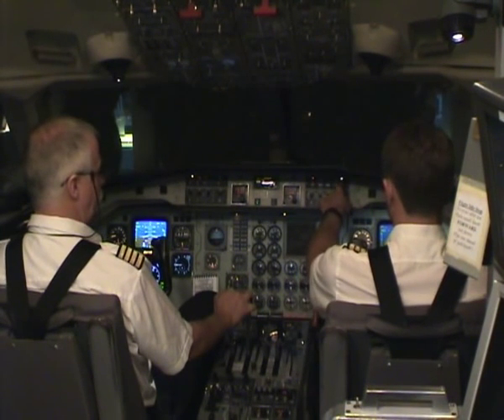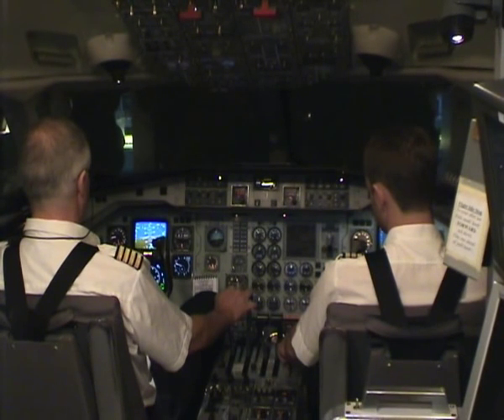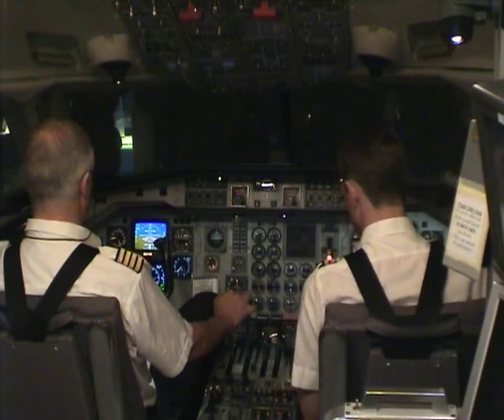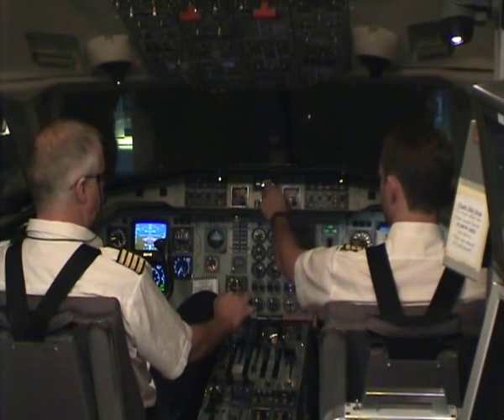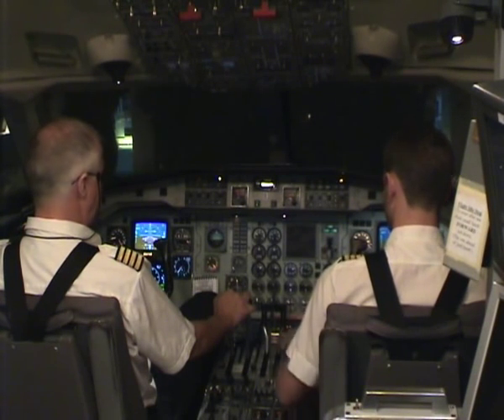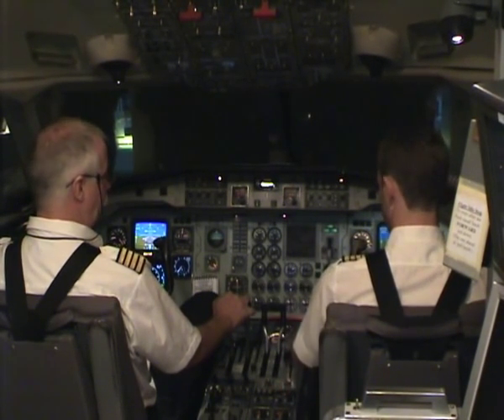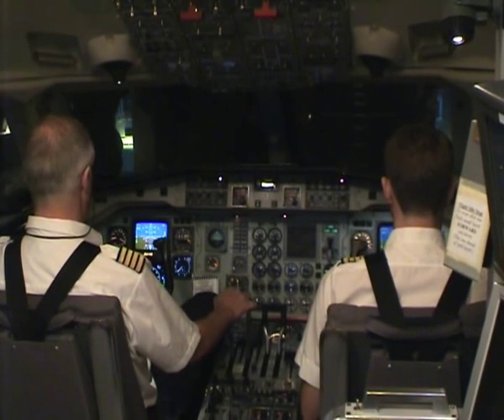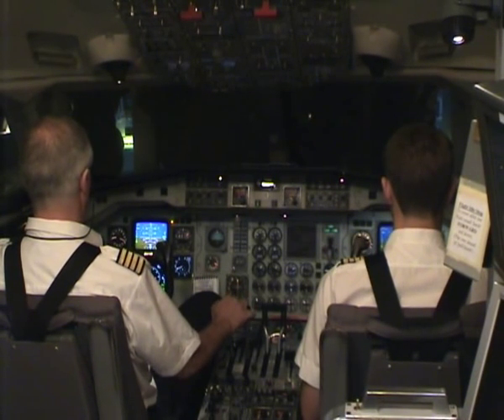ILS approach Saab 340 simulator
ILS approach Saab 340 simulator, Arlanda - Stockholm